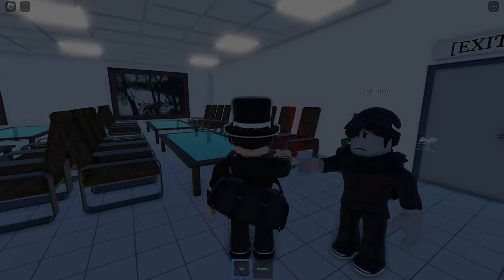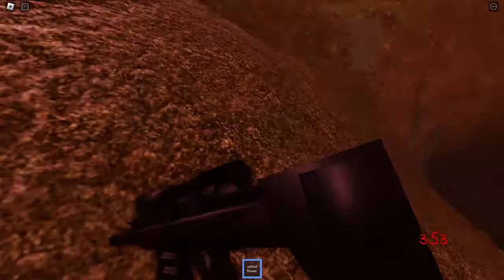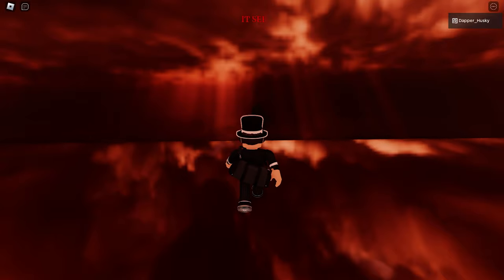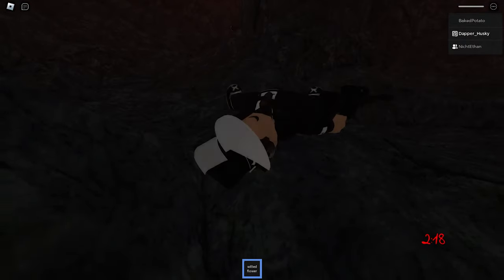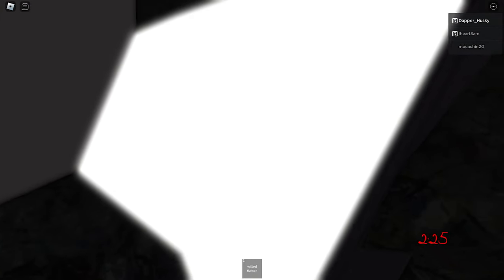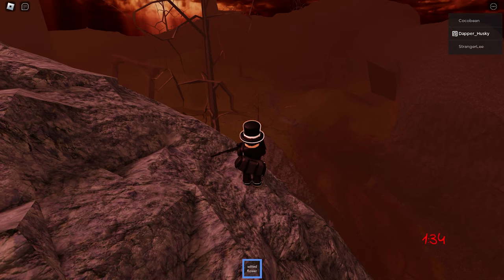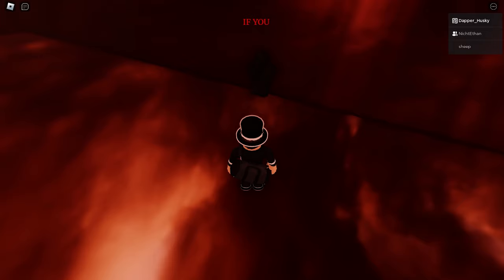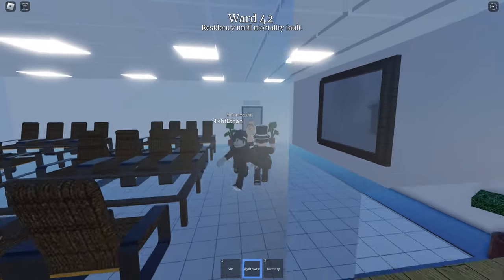Flowers For My Moon - PART 3 | PREY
A villian watches the world burn. A psychopath joins in.

Wanna see more? Show some support by hitting the thumbs up button! 👍

The amazing person that made this game! - iltria